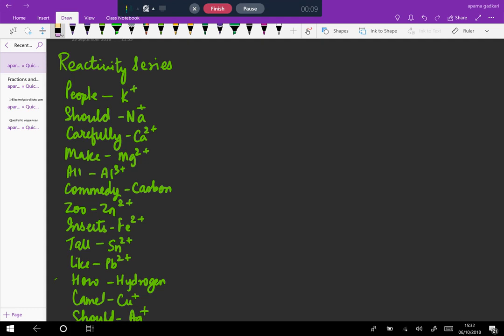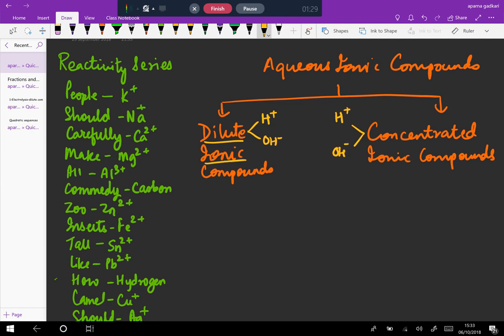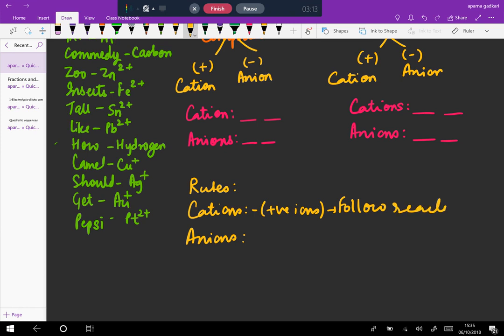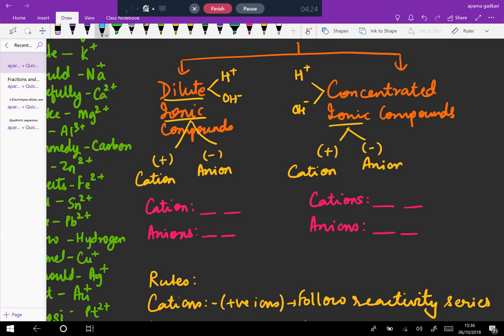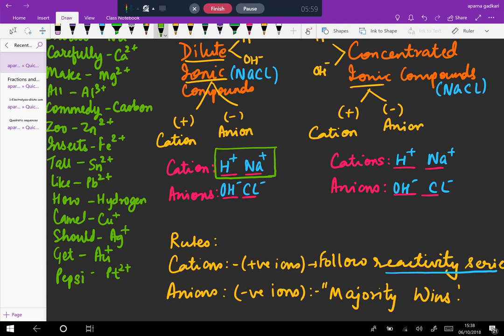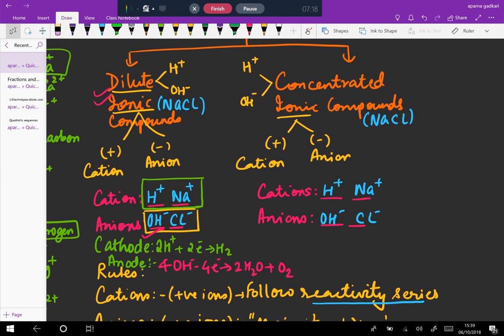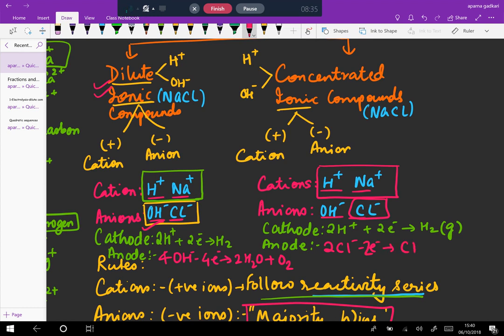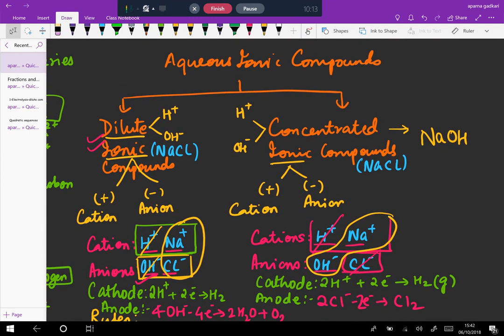IGCSE Chemistry Electrolysis of aqueous ionic compounds